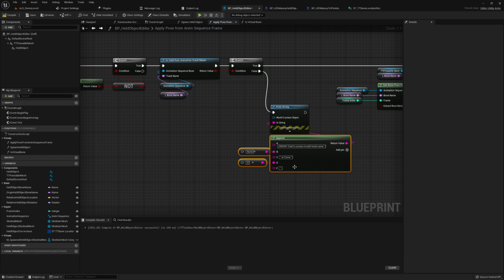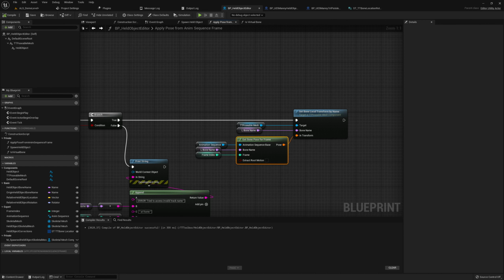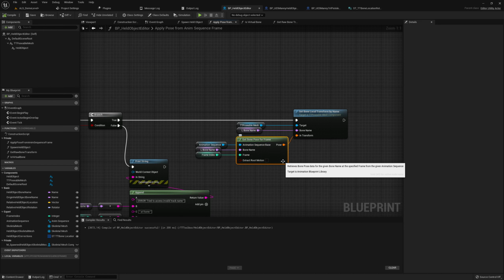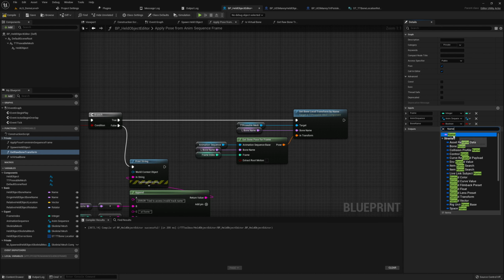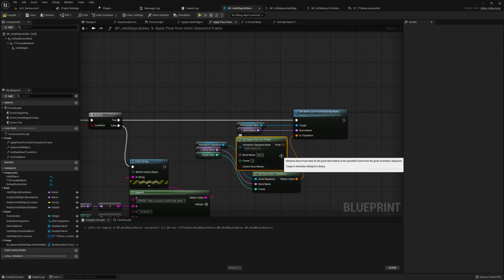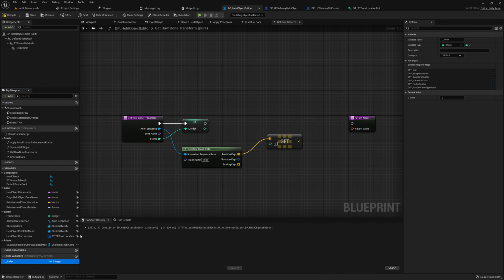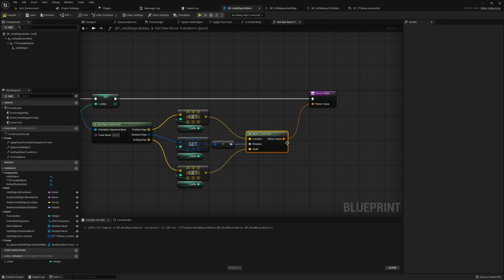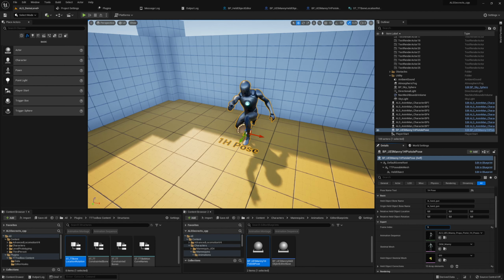#12.6 Held Object Editor - Precise Key Frames - UE5 Manny Integration - ALS Secrets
Within this session we will implement getting precise key frames from the animation sequence to properly pose the Manny.